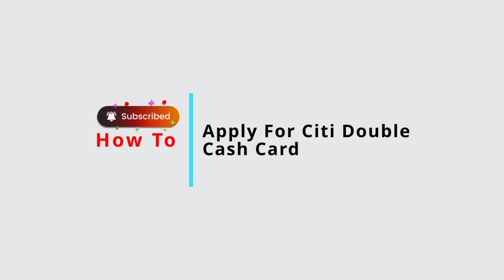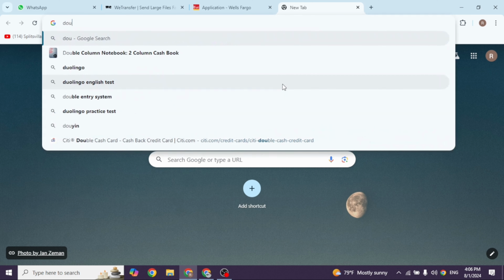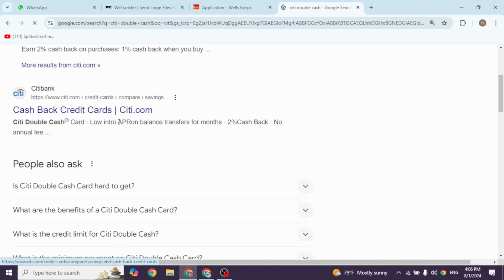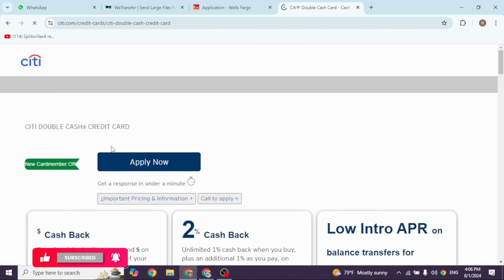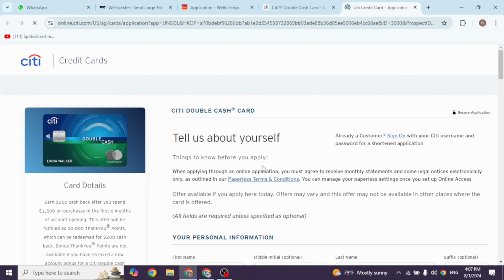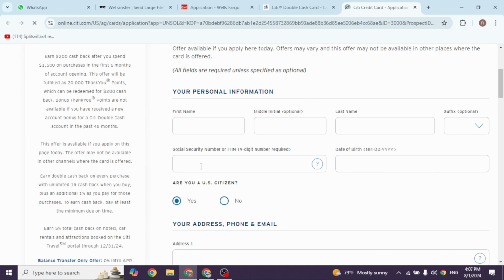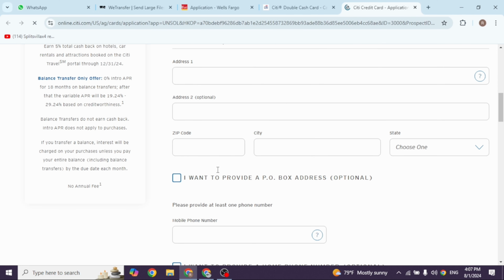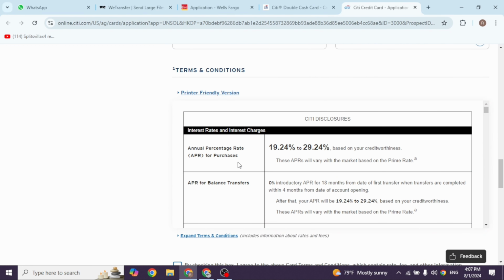How To Apply For Citi Double Cash Card 2024 (Step By Step Guide)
Tutorial On How To Apply For Citi Double Cash Card 2024 (Step By Step Guide)

 Welcome to Official Help Desk! In this video, we'll guide you through the process of applying for the Citi Double Cash Card in 2024. Follow our step-by-step guide to ensure a smooth and successful application process.

 Topics Covered:

How To Apply For Citi Double Cash Card 2024: Detailed instructions on the application process for the Citi Double Cash Card, ensuring you understand each step.

Citi Double Cash Card Application Requirements: Information on the necessary requirements and eligibility criteria for applying.

Tips for a Successful Citi Double Cash Card Application: Useful tips and tricks to increase your chances of approval.

🕒 Timestamps for Easy Navigation:
0:00 - Introduction
0:05 - How To Apply For Citi Double Cash Card 2024
0:15 - Citi Double Cash Card Application Requirements
0:25 - Tips for a Successful Citi Double Cash Card Application

💬 Have you encountered any issues while applying for the Citi Double Cash Card? What steps worked for you? Share your experiences or ask for help in the comments section below!